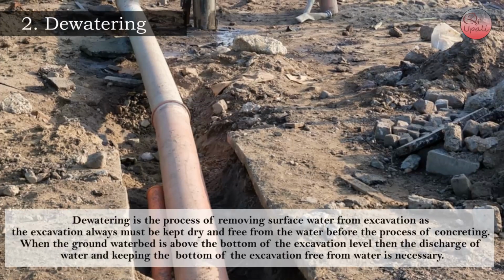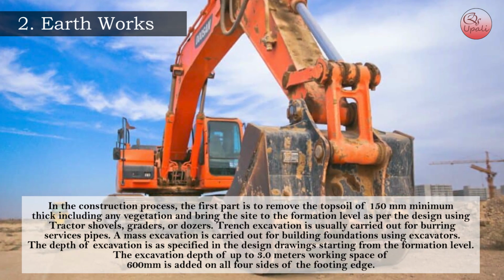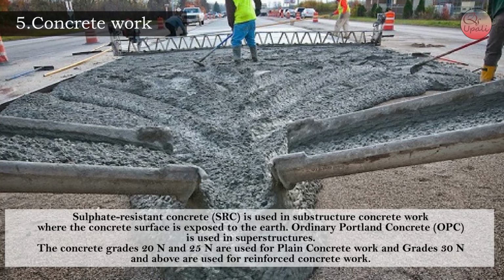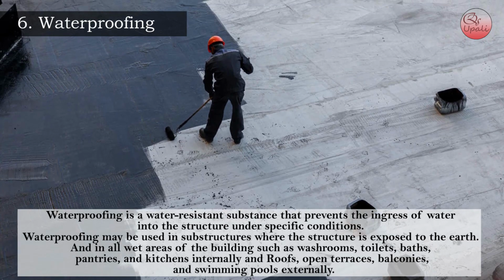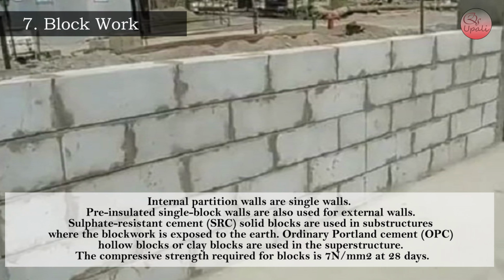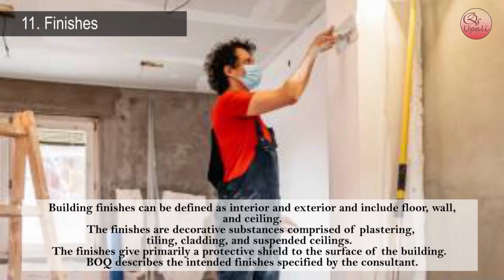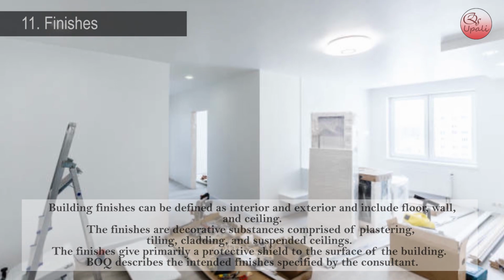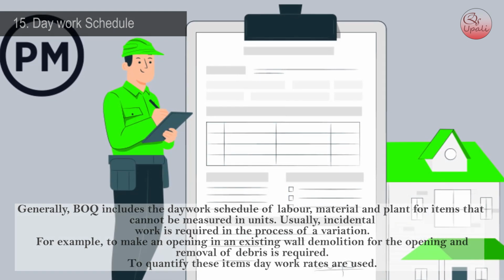QSUpali Practice in the System S01 EP06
1. Demolitions 2. Dewatering 3. Piling 4. Earth Works. 5. Concrete Work 6. Waterproofing 7. Block Work 8. Roofing 9. Carpentry & Joinery 10. Metal Work 11. Finishes 12. Painting 13. Services 14. External Works 15. Day works 16. Soil Investigation.

1. Demolition
Demolition is a safe and pre-plan process of dismantling existing buildings to construct new buildings or any other landscape or infrastructure process. Sometimes it may no longer be worthwhile if it considers being to have structural issues and may endanger the occupants living around and therefore needs to be demolished for the sake of the neighbour's safety and security.

2. Dewatering
Dewatering is the process of removing surface water from excavation as the excavation always must be kept dry and free from the water before the process of concreting. When the ground waterbed is above the bottom of the excavation level then the discharge of water and keeping the bottom of the excavation free from water is necessary.

 3. Piling
Piling is defined as support for building foundations to transfer the load into the ground where the ground below is supposed to be weak. The diameter, length and number of piles required will be pre-decided considering the ground condition, type of foundation and other technical issues such as structural design, load-bearing capacity etc. Piles are bored to the decided length and the pile head is left above ground and prepared to receive the foundation.

4. Earth Works
In the construction process, the first part is to remove the topsoil of 150 mm minimum thick including any vegetation and bring the site to the formation level as per the design using Tractor shovels, graders, or dozers. Trench excavation is usually carried out for burring services pipes. A mass excavation is carried out for building foundations using excavators. The depth of excavation is as specified in the design drawings starting from the formation level. The excavation depth of up to 3.0 meters working space of 600mm is added on all four sides of the footing edge. Depth beyond 3.0 metres working space of 600mm plus 50mm for every 1.0 metre shall be added on all four sides of the footing edge. Grading the bottom of the excavation is carried out manually.

5. Concrete work
In construction projects concrete production, transportation, and placement take place at various stages. Concrete production is made in two categories and various grades. They are sulphate-resistant concrete (SRC) and Ordinary Portland Concrete (OPC). The compressive strength of the concrete can be categorised into various grades. They are 20N, 25N, 30N, 35N, 40N, 45N, 50N and so on. Sulphate-resistant concrete (SRC) is used in substructure concrete work where the concrete surface is exposed to the earth. Ordinary Portland Concrete (OPC) is used in superstructures. The concrete grades 20 N and 25 N are used for Plain Concrete work and Grades 30 N and above are used for reinforced concrete work.

6. Waterproofing
Waterproofing is a water-resistant substance that prevents the ingress of water into the structure under specific conditions. Waterproofing may be used in substructures where the structure is exposed to the earth. And in all wet areas of the building such as washrooms, toilets, baths, pantries, and kitchens internally and Roofs, open terraces, balconies, and swimming pools externally.

7. Block Work
Construction Block walls are made in SRC/OPC cement blocks or clay blocks with dimensions of different widths of 20 cm, 15 cm, and 10 cm and length and height of 400 cm and 200 cm respectively. External walls are cavity walls 35 cm wide built with 20 cm and 100cm block courses, forming a 5 cm cavity vertically in between the two block courses. The cavity is filled with 5cm thick extruded polystyrene insulation boards. Internal partition walls are single walls.  Pre-insulated single-block walls are also used for external walls. Sulphate-resistant cement (SRC) solid blocks are used in substructures where the blockwork is exposed to the earth. Ordinary Portland cement (OPC) hollow blocks or clay blocks are used in the superstructure. The compressive strength required for blocks is 7N/mm2 at 28 days.

8. Roofing
Roofing in construction can be defined as protection added to the roof to prevent water from seeping through the roof and leaking out into the building. If the waterproofing system on the roof is inadequate this makes decayed reinforcements and causes damage to the slab and supporting beams.

9. Carpentry & Joinery
10. Metal Works
11. Finishes
12. Painting
13. Services
14. External Works
15. Day work Schedule
16. Soil Investigation

Thank you. Please wait for my next video for the continuation of the discussion on the Pricing information of BILL OF QUANTITIES